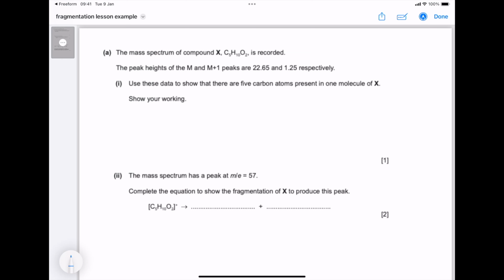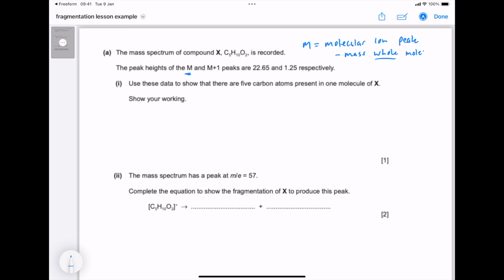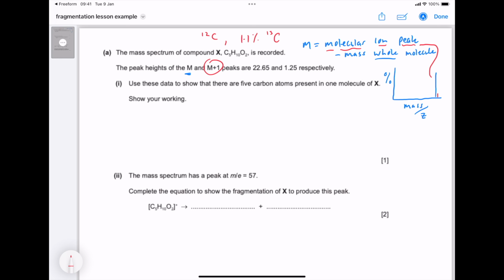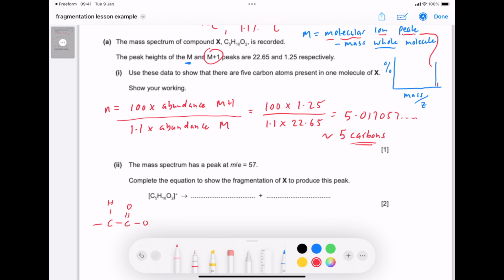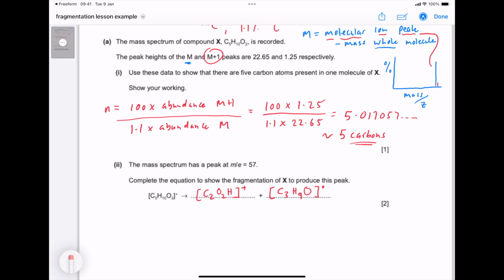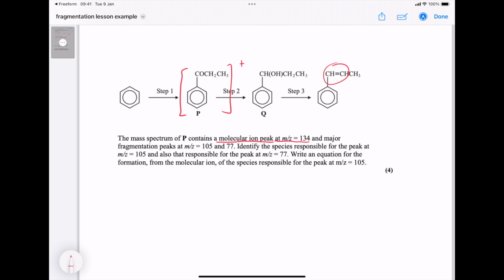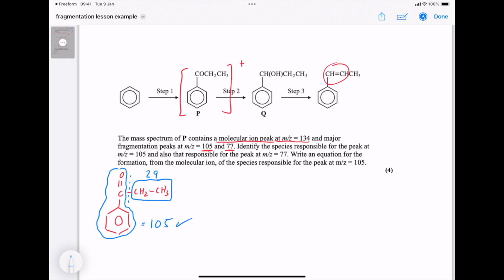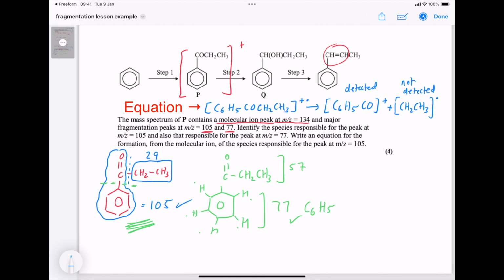Mass Spectroscopy: Fragment Equations, M+1 Peak | Organic Chemistry Exam Question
TODAY’S LESSON:

In this lesson, I show you how to write fragmentation equations for mass spectroscopy questions encountered in A-level Chemistry and AP Chemistry. Additionally, I go over how to carry out ‘M+1’ abundance calculations for carbon-13 isotopes that are present in organic molecules.

This lesson will be helpful to those studying A-level Chemistry, Advanced Placement (AP) Chemistry or International Baccalaureate (IB), and is part of a wider series on organic spectroscopic techniques (see the relevant links below).